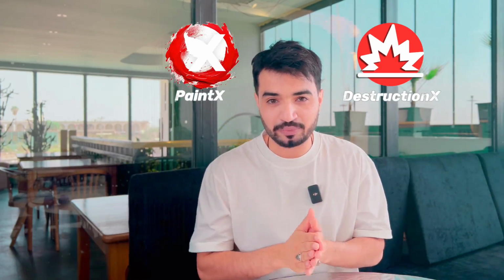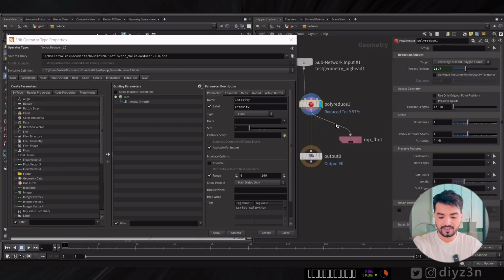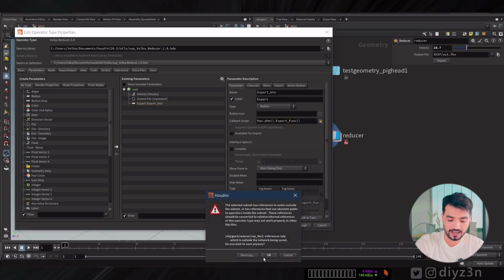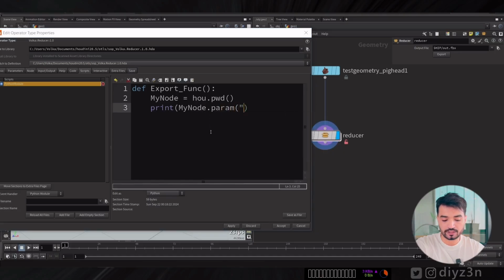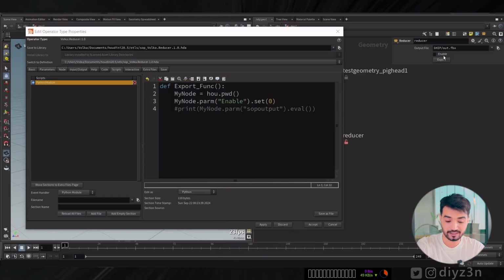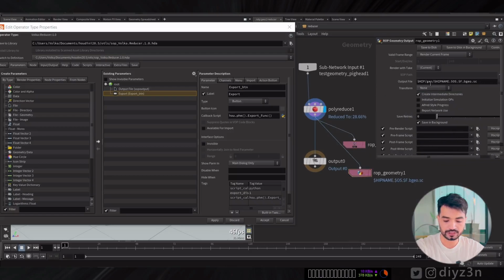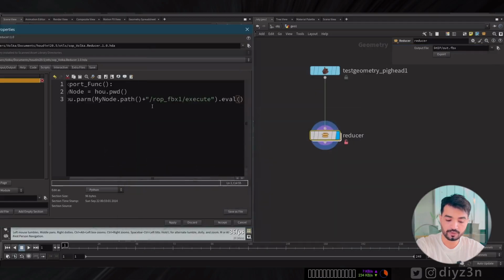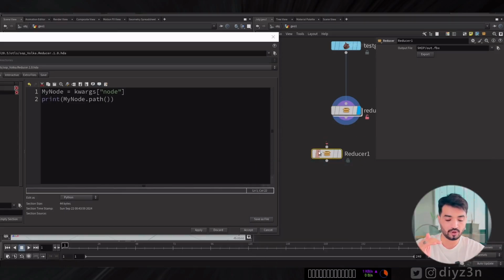Python tips for digital asset (HDA) Houdini 20.5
Hi
in this video, we are going to see cool and amazing tips and tricks for the Python programming language in digital assets, a.k.a. HDA in sidefx Houdini 20.5

we’re gonna see how we can link user face control to Python definition and we’re gonna see how we can work with buttons and different data